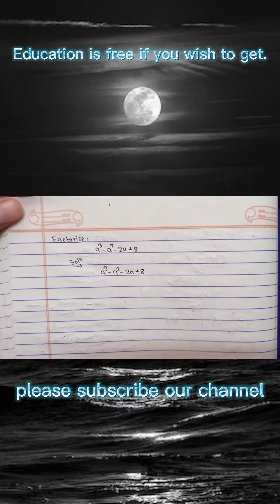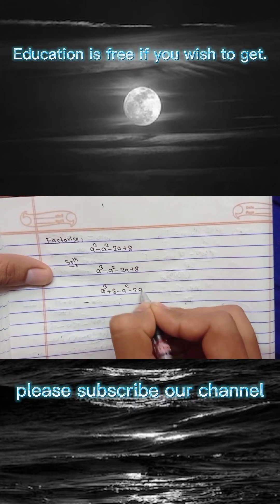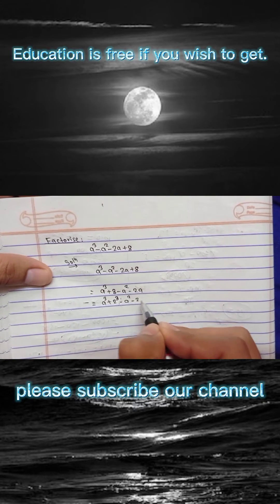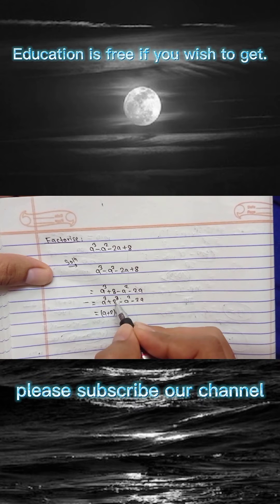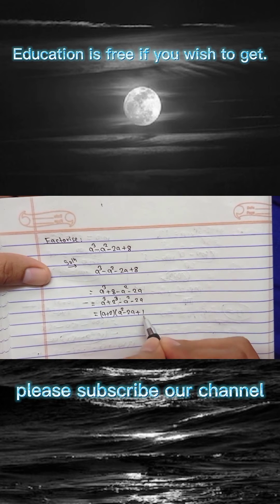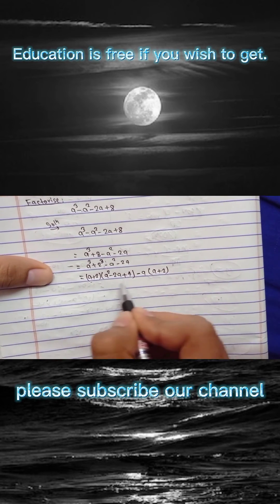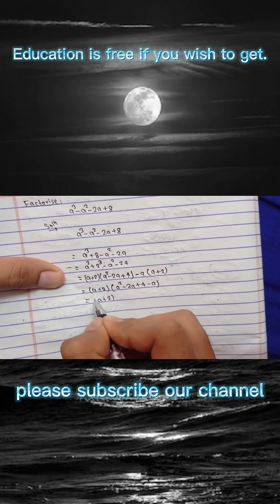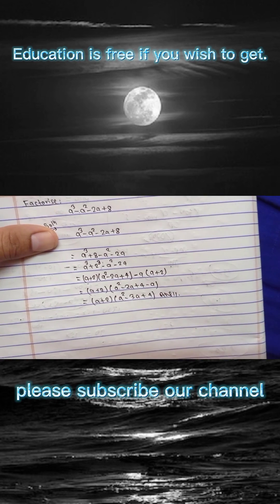Factorise: a³-a²-2a+8 | class 10 | maths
factorising the given algebraic expression.